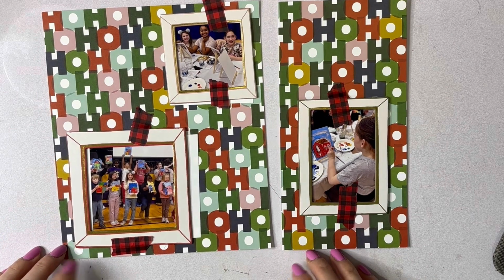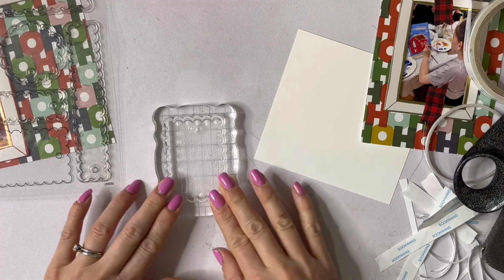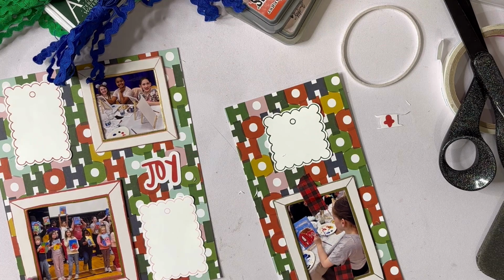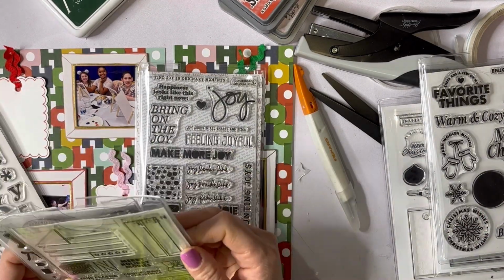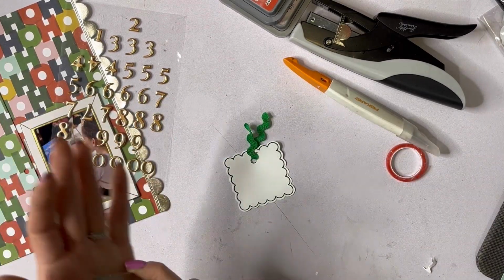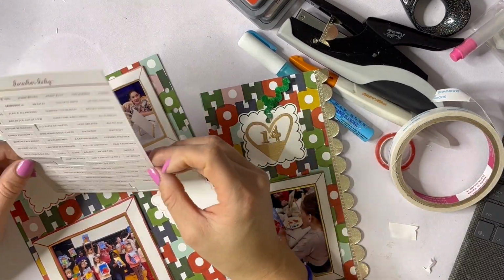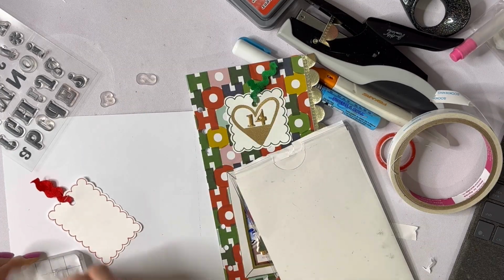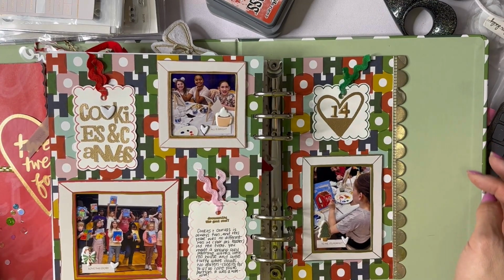DECEMBER DAILY 2024 | STORY 14 - COOKIES & CANVAS SCHOOL EVENT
Today is a story about the annual pta event at Norah’s school- cookies & canvas, which fun fact- was an event I started a few years ago! I took Norah and her friend Abby to the event right in the middle of their families’ potluck dinner. The girls painted (no cookies for Norah with her celiacs disease), and then went back to Abby’s house for more fun. It was a long day and night, but sometimes the business of the season is what it’s all about!

💝 Info on the BFF Sticker Club!
🛒Shopping with the BFF Sticker Club!